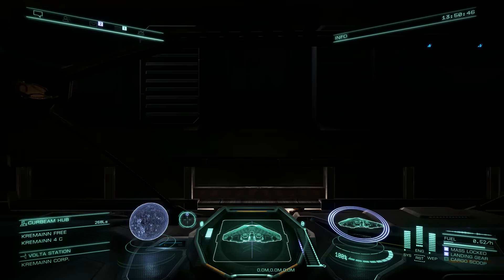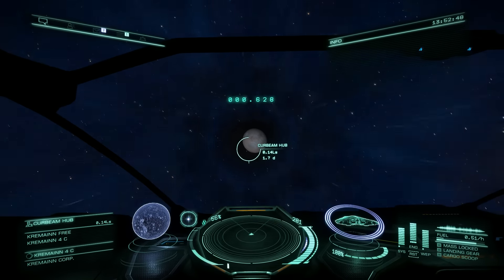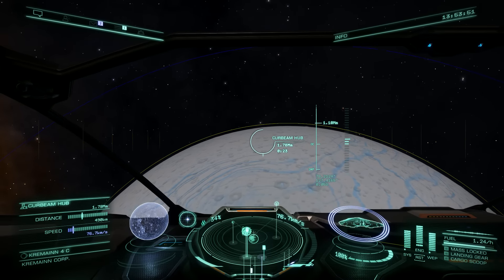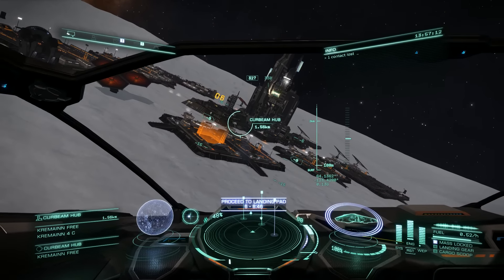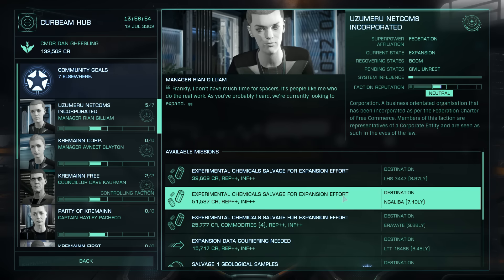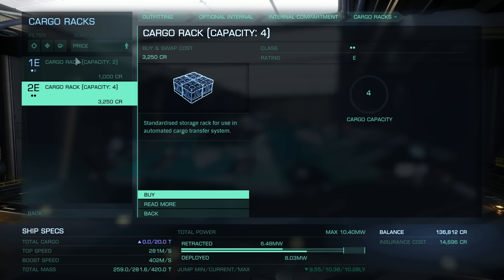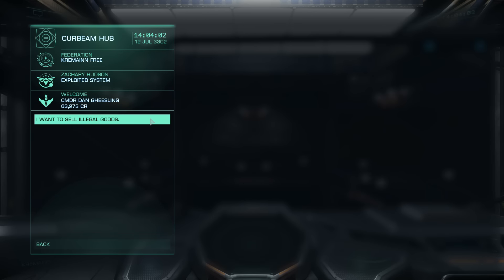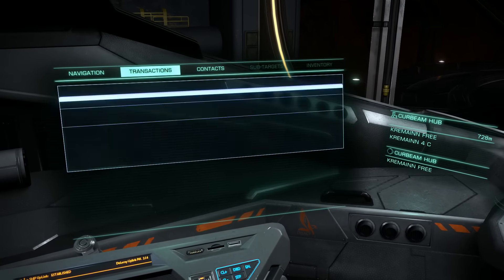Elite Dangerous Horizons Gameplay | PLANETSIDE LANDING | Part 5 (Elite Dangerous 2016 PC Gameplay)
Elite Dangerous Horizons is a open world sandbox Space Simulator. Elite Dangerous has a wide range of gameplay elements which include, trading, dogfighting, interdicting, and faction warfare. In a sandbox world with billions of procedurally generate planets to land on, and places to explore, I am looking forward to spending some time in Elite Dangerous! Thank you for checkling out another Space Sim video!